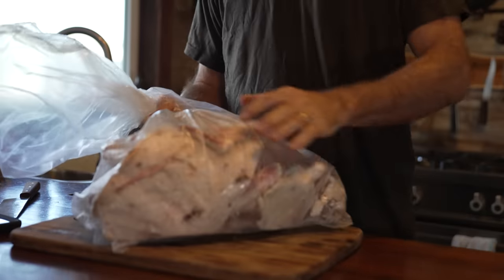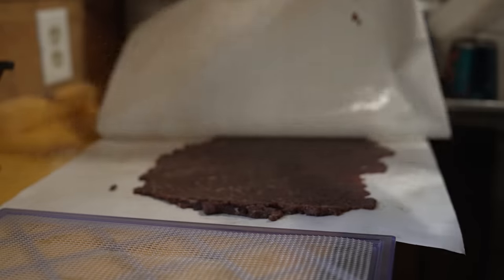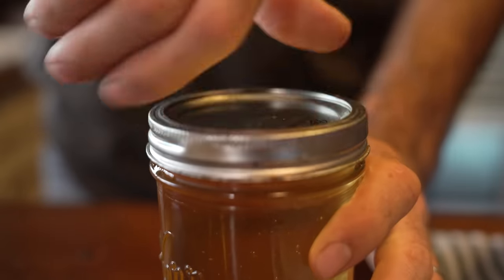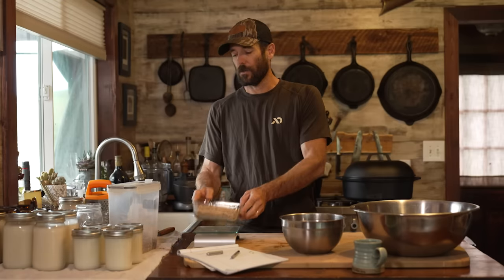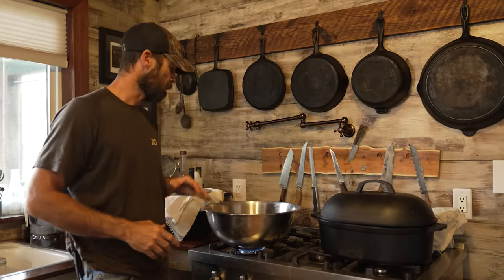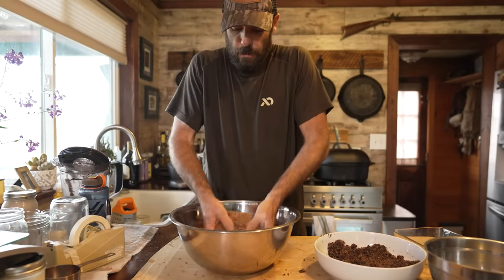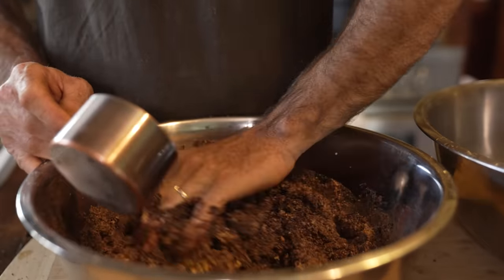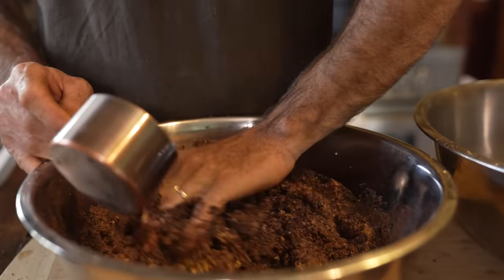Pemmican - The Ultimate DIY SURVIVAL FOOD!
Pemmican has been a long-time staple of native Americans and backwoods hunters. It is the original survival food and, in my opinion, is better than any energy bar or backpacking food out there. In this video I'll show you how to make pemmican with a super simple pemmican recipe. At its most basic, pemmican is simply dried meat and rendered fat, aka tallow. When made with just meat, fat, and perhaps dried berries, it is a shelf stable survival food that will last for decades without refrigeration. If you're into food preservation, you'll want to add this to your arsenal. Today I'll be using beef tallow, dried elk meat, dried blueberries and dates, and pecans. Due to the oils and moisture in the nuts, my version won't have a super long shelf life but it'll last way longer than I need it to. I'll eat it all during the elk hunting season.